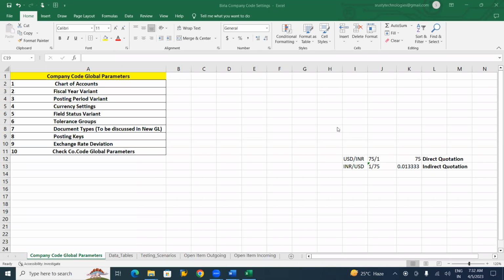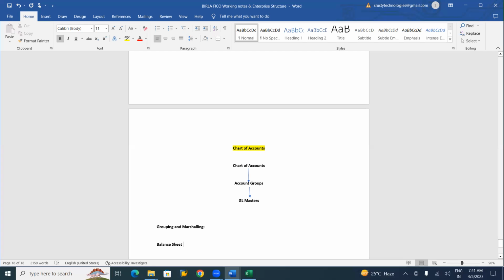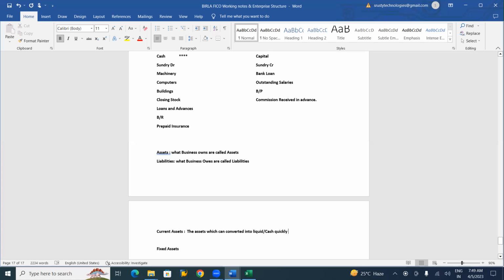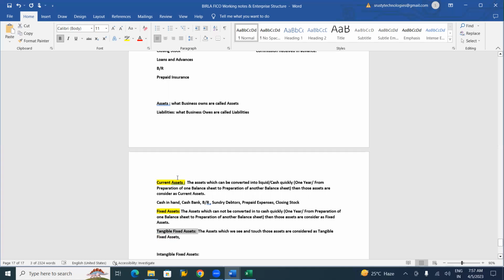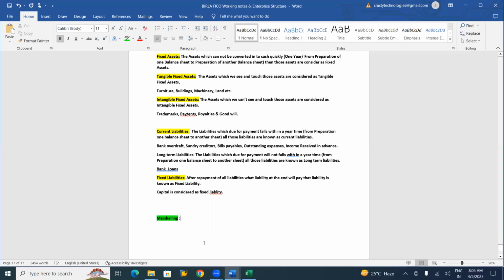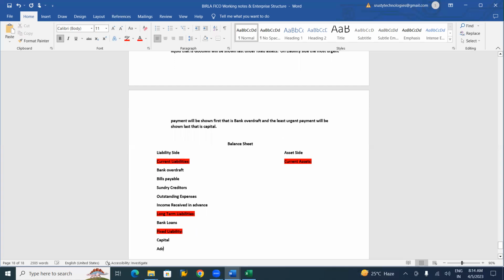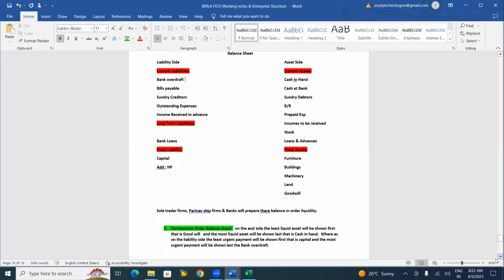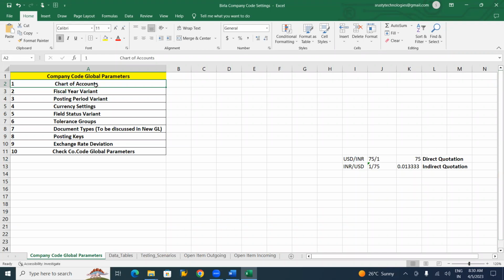SAP FICO S4 HANA Global Parameters Chart of Accounts theory Session 18 05 04 2023